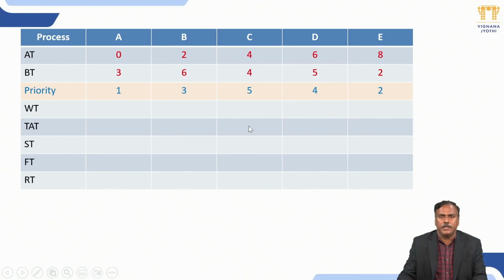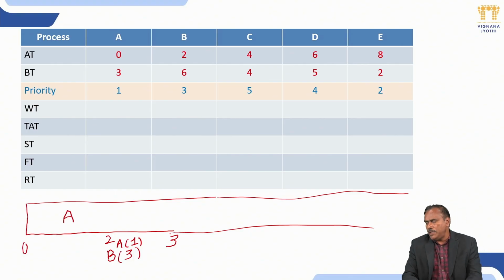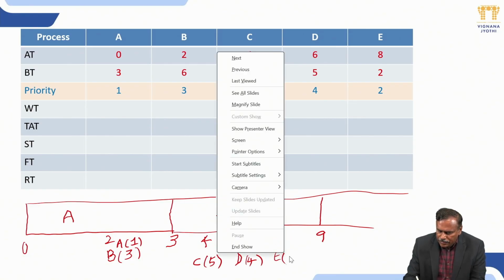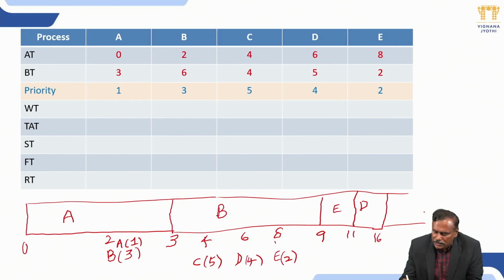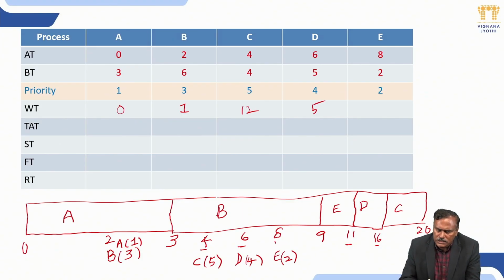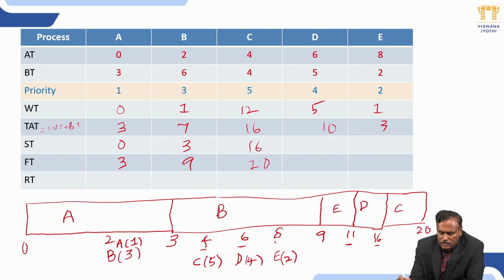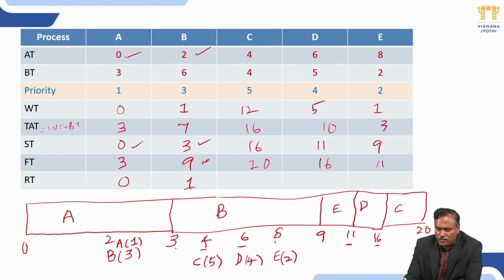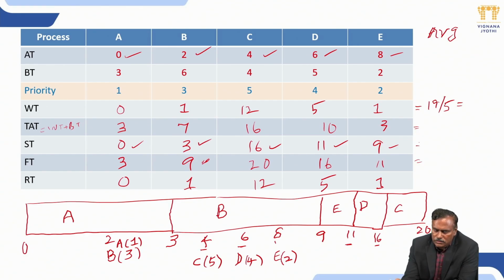Non Pre-emptive Priority Scheduling _ CPU Scheduling by Dr. K Bheemalingappa